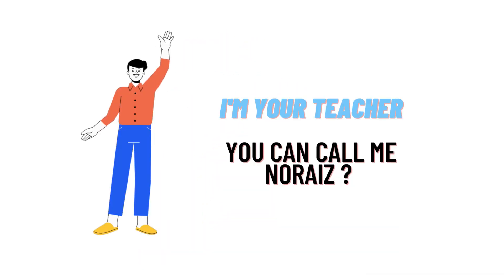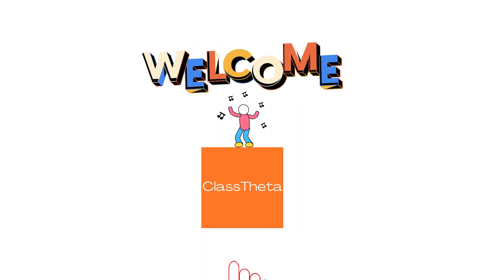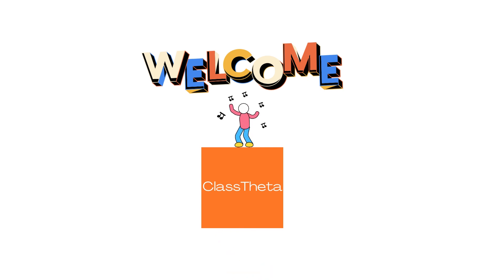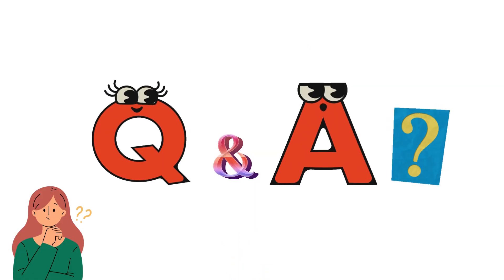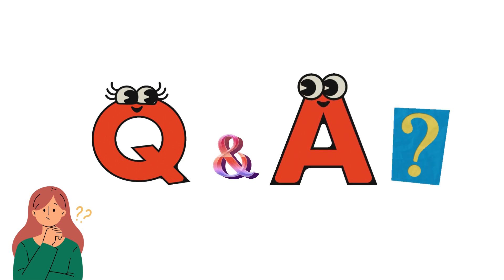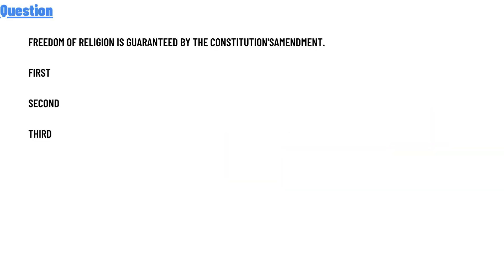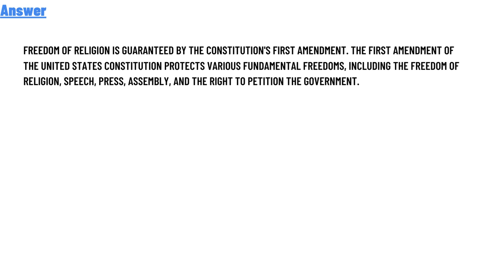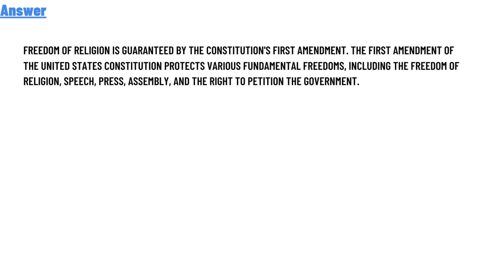Freedom of religion is guaranteed by the Constitution's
Amendment.,
First,
Second,
Third,